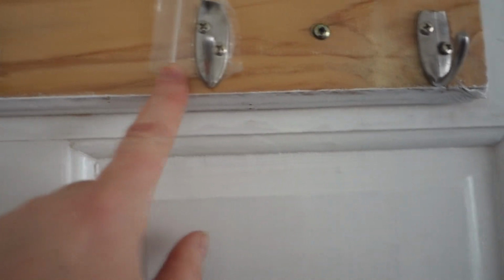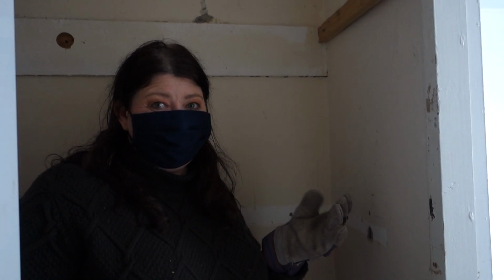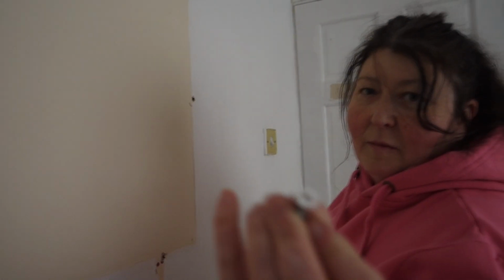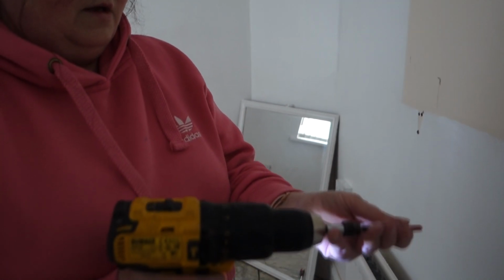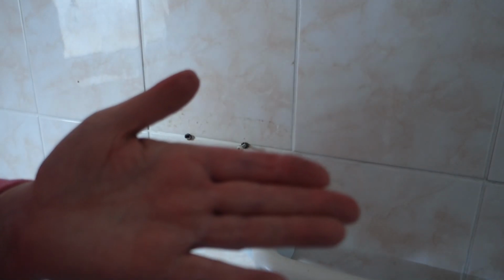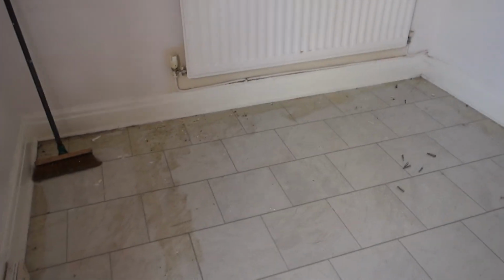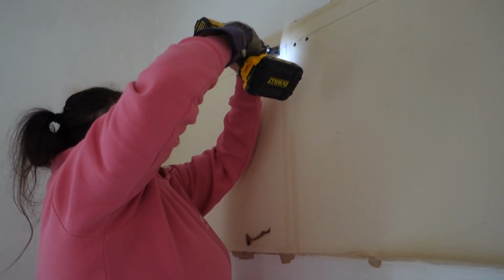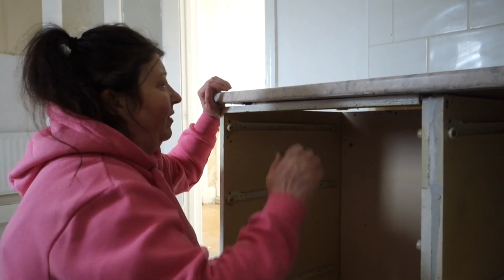DIY HOUSE RENOVATION | PART 1